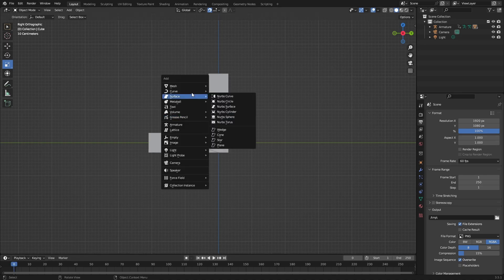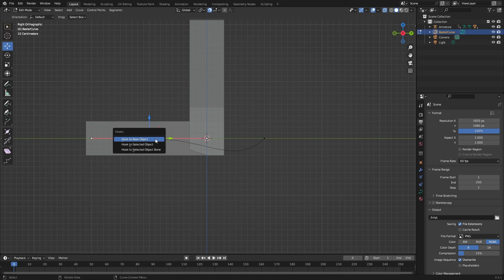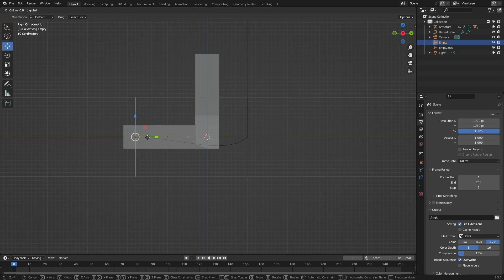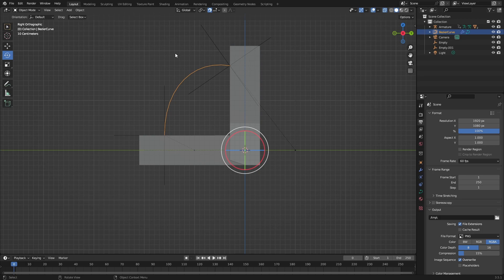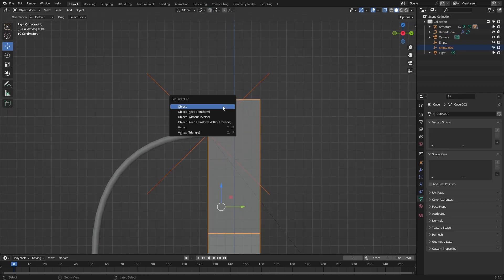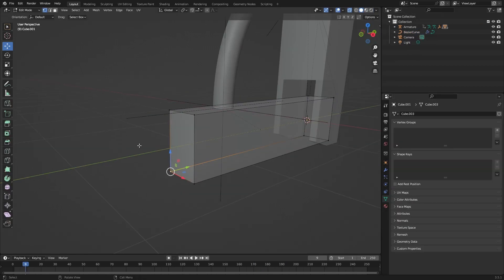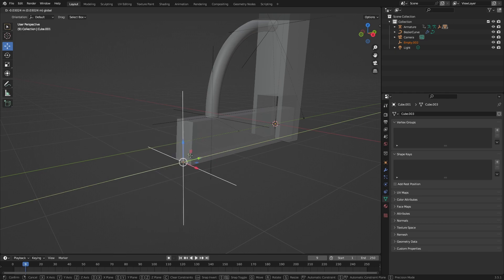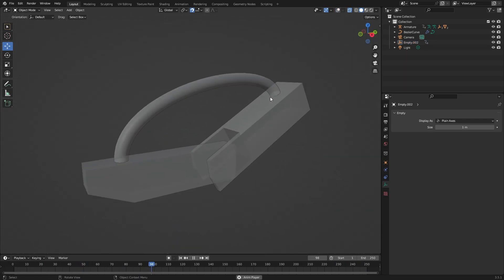How to Animate a Wire to Move with an Object in Blender 3D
Animate a Wire to Move with an Object in blender3d

Blender 3D